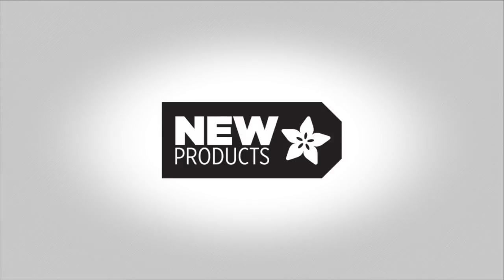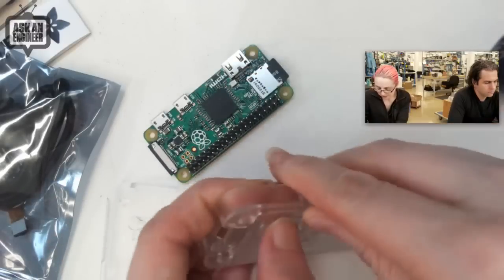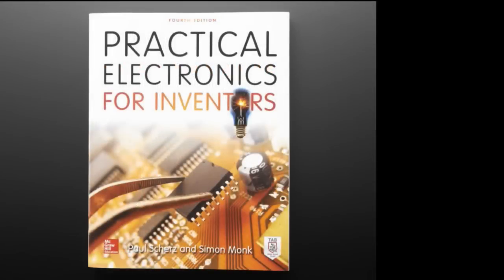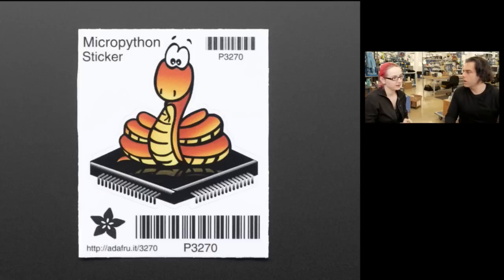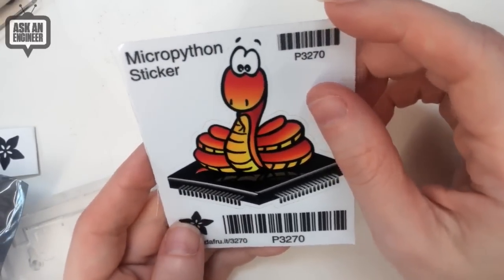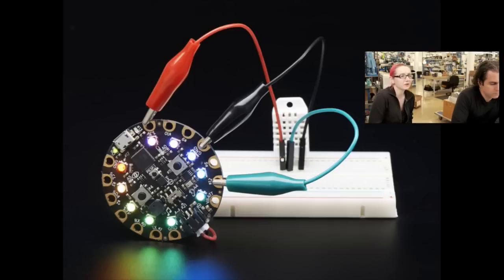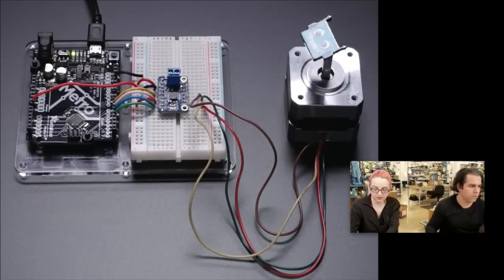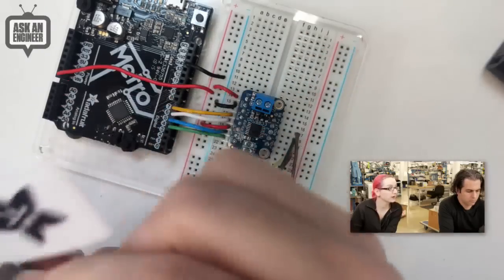New Products 10/26/2016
Power Cord Cable w/ 3 Conductor PC Power Connector Socket - 6ft 18AWG (0:16)

Small Alligator Clip to Male Jumper Wire Bundle - 12 Pieces (8:32)